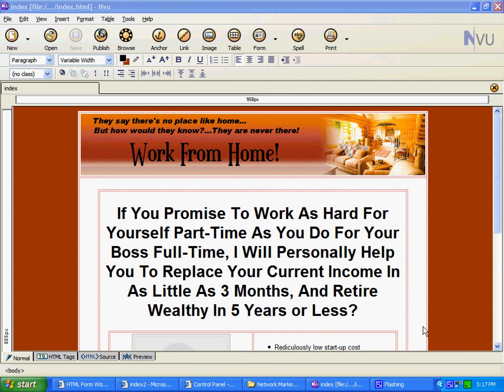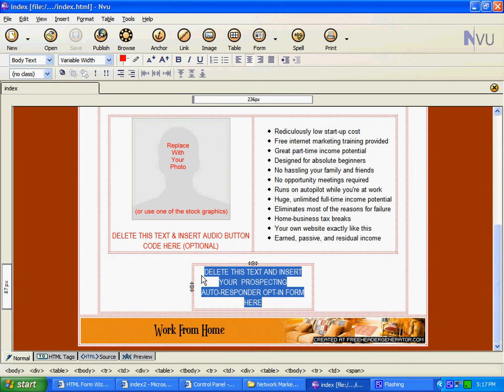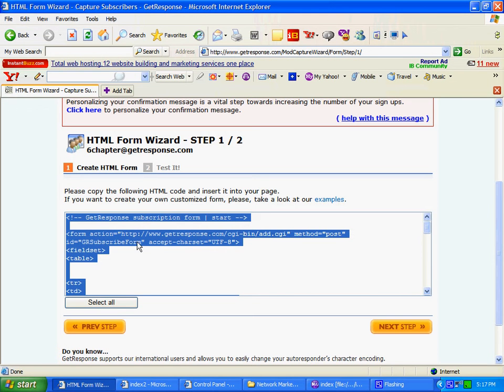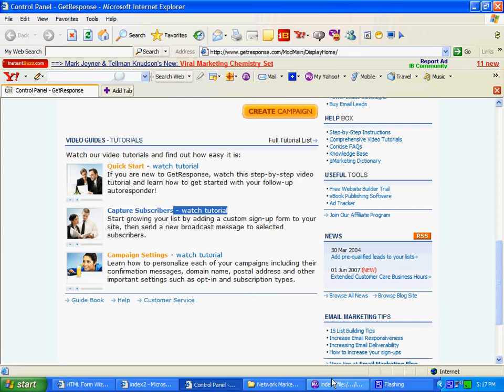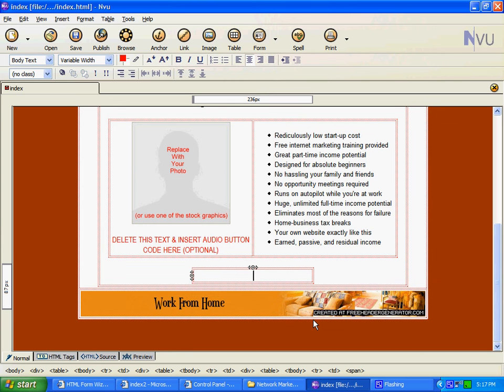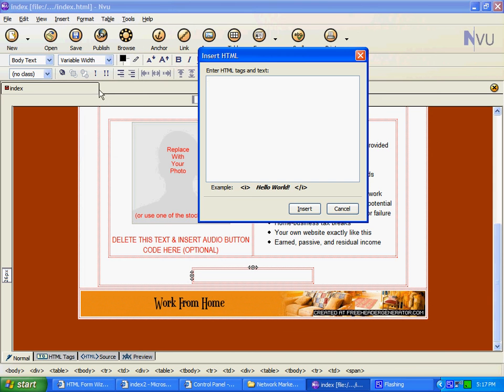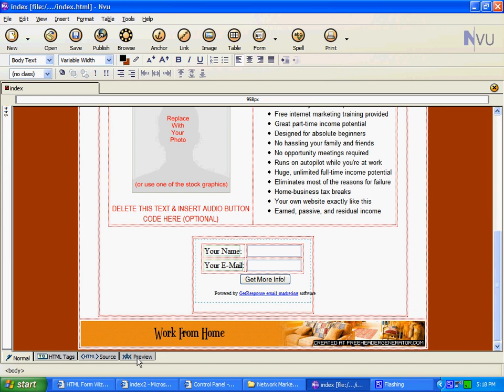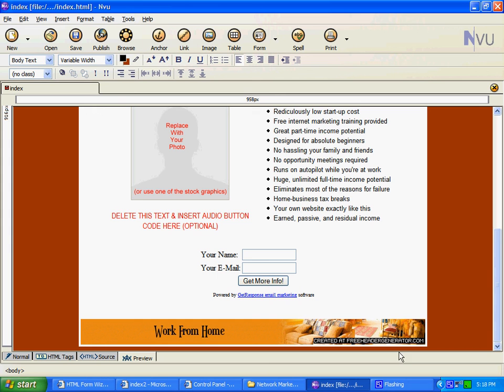Network Marketing Success Training On Autoresponder Forms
This Network Marketing Success basic training tutorial shows you how to insert an autoresponder opt-in form to your squeeze page.